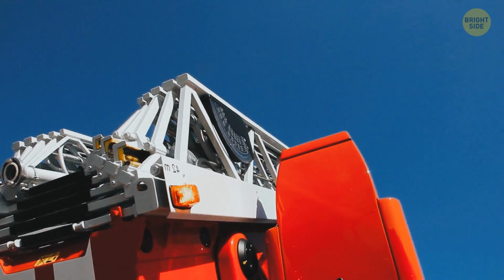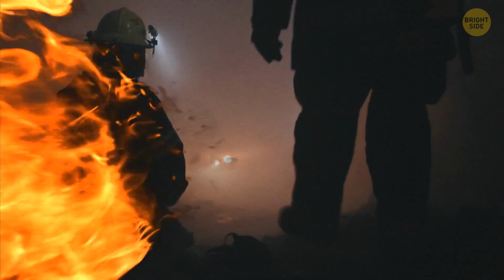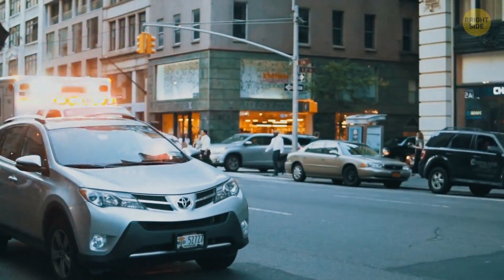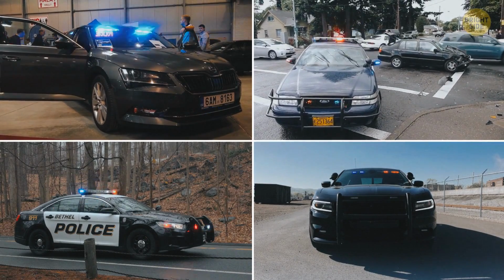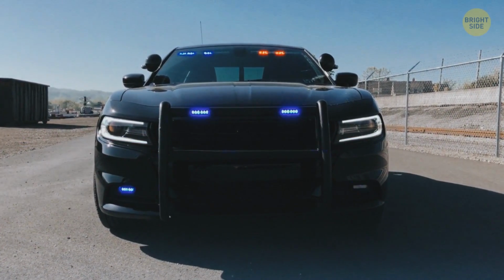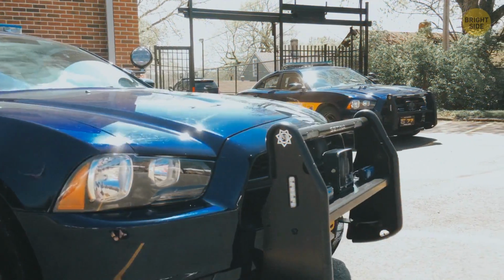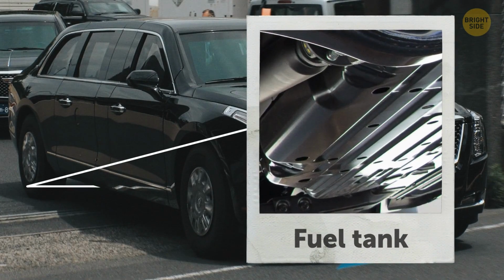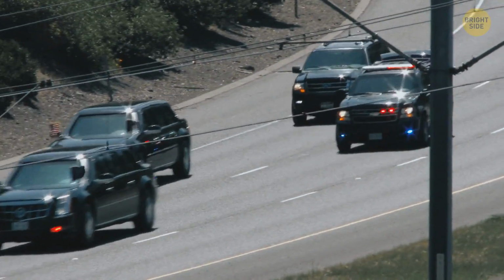What's in a President's Car to Keep Them Alive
When I first saw that my car had a parking camera, I was thrilled. Then the new Tesla models blew me away. Remote engine start was definitely a feature from the future. But, the stuff inside these cars makes my little sedan seem like a useless tin can. Do you know, for example, what equipment is in a fire truck? Anything that firefighters might need is found there! They have axes and crowbars, and the "jaws of life" - a super-strong tool to get people out of cars.

But firefighters are not the only ones at an emergency. Paramedics can literally save lives. And ambulances are complicated vehicles. We all know that ambulances have a rolling bed, an IV, and a heart monitor. But there's so much more! After all, an ambulance needs to be ready for anything! This simple-looking machine can vaporize liquid medication into a mist. Still not impressed? Then how about to look into the car of the President of the United States? The beast of modern car technology. No, it's literally nicknamed "The Beast."

TIMESTAMPS:
Fire trucks 0:18
Ambulances 2:21
Police cars 3:55
The car of the President of the US 6:11